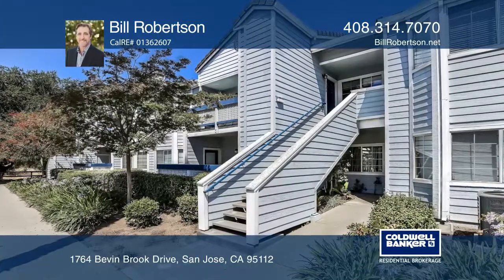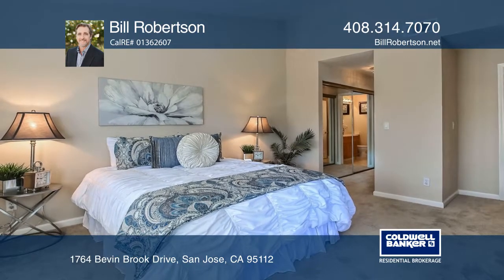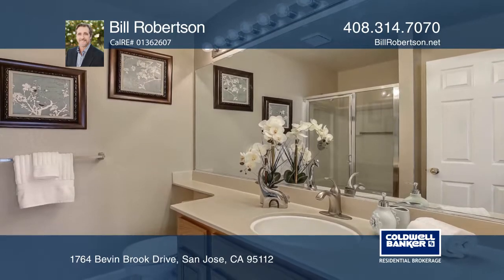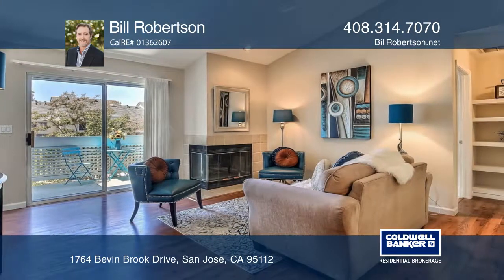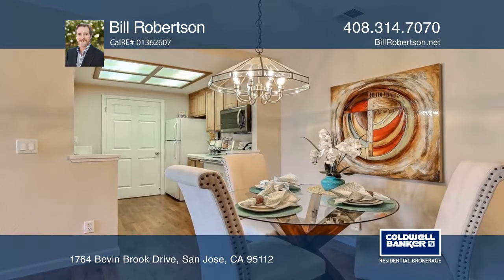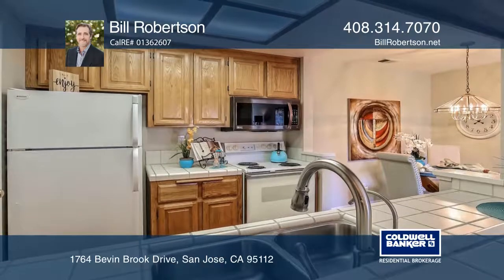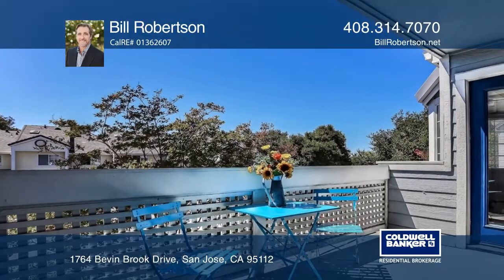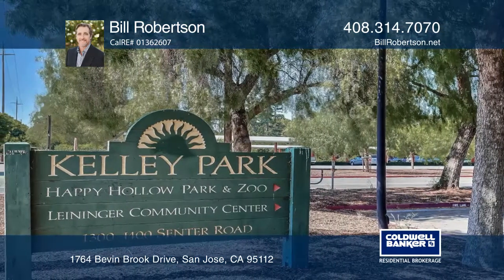1764 Bevin Brook Drive San Jose, CA | ColdwellBankerHomes.com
1764 Bevin Brook Drive, San Jose, CA

This 2-bedroom, 2-bathroom upper unit condo has plenty of natural light, room enlarging high ceilings, bedrooms that are separated by the living room, and a kitchen and dining area which open to a large living room.  Additional amenities include an inside laundry room, central air conditioning, new